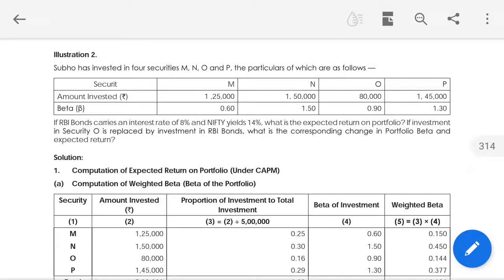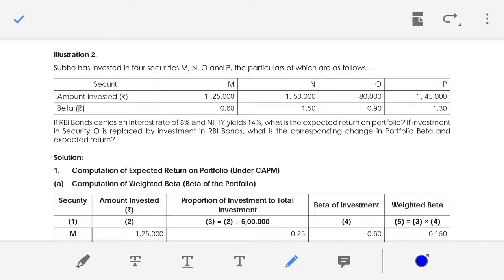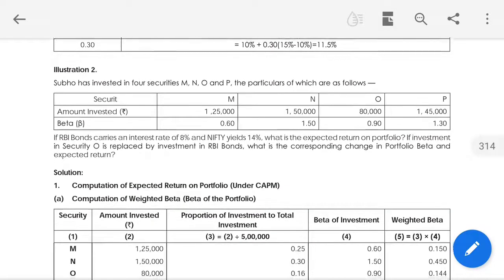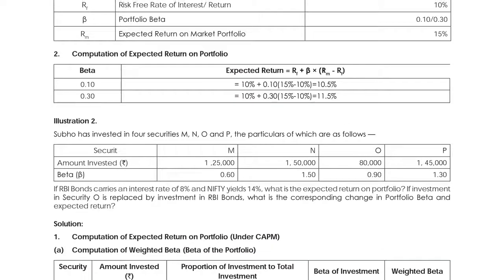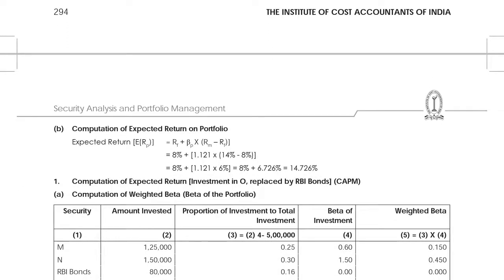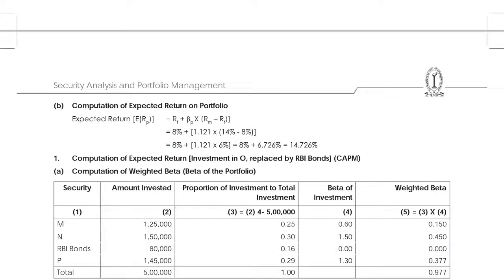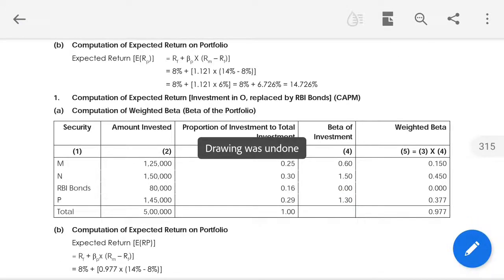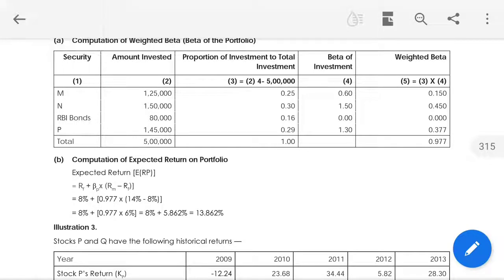Paper14-Note8-Subho has invested in four securities M, N, O and P, the particulars of which are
Subho has invested in four securities M, N, O and P, the particulars of which are as follows — Securit Amount Invested (`) Beta (β) M 1 ,25,000 N 1, 50,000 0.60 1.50 O 80,000 0.90 P 1, 45,000 1.30 If RBI Bonds carries  an  interest  rate  of  8% and NIFTY  yields 14%, what  is the  expected  return  on  portfolio?  If investment in  Security  O  is  replaced  by  investment  in  RBI  Bonds,  what  is  the  corresponding  change  in  Portfolio  Beta  and expected return?